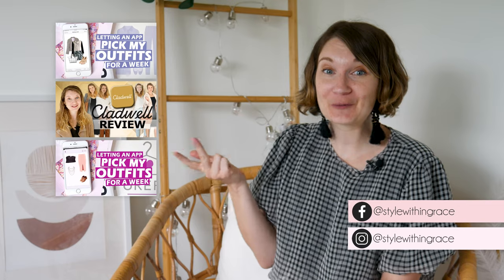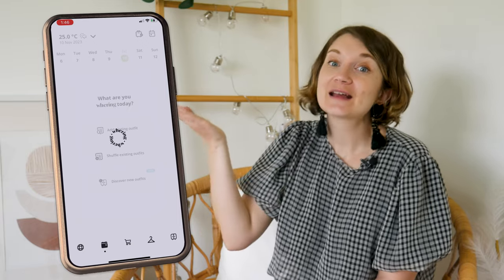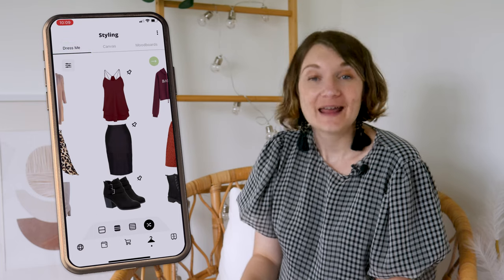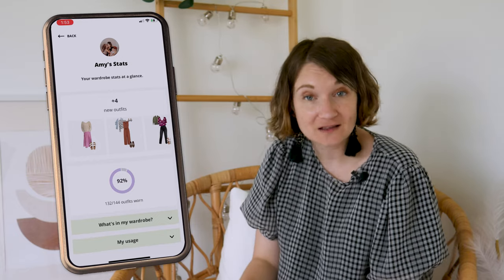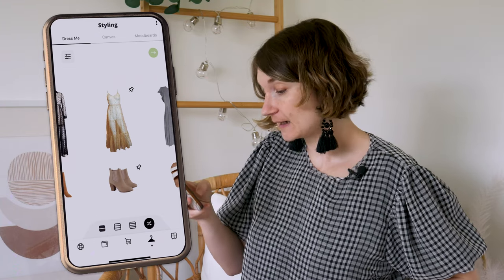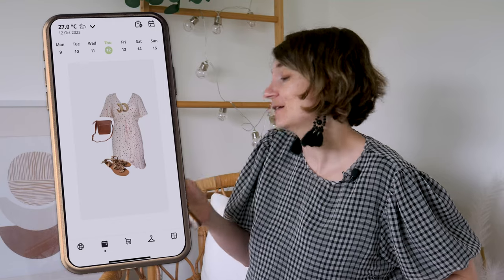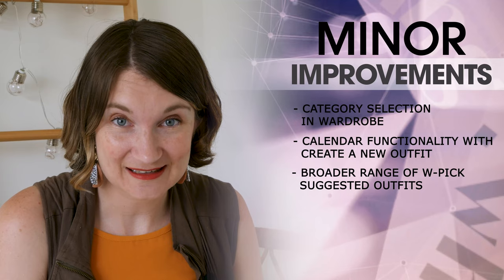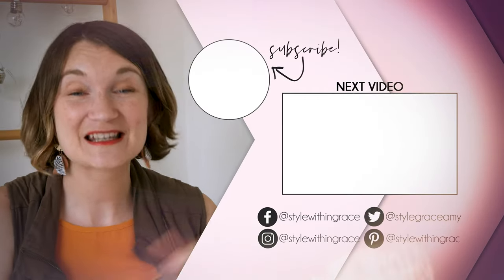Whering Wardrobe App Review: Letting AI Style Me for a Week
Welcome to my world of fashion and functionality! 🌟 In this video, I dive into the realm of wardrobe organization with the Whering app. Join me as I let its AI work its magic, styling me for a week. Discover the efficiency of categorization, seamless outfit creation, and the innovative features that make Whering stand out.

HIGHLIGHTS:
• AI-Generated Outfits: See how Whering's W-Pick takes styling to a whole new level.
• Efficient Categorization: Watch as the app effortlessly categorizes and tags items for a streamlined wardrobe.
• Stylish Adventure: Experience a week of letting Whering curate my looks, from highs to a few unexpected lows.

CHAPTERS:
Intro - 0:00
How it Works – 1:07
Thoughts – 1:39
My Planner – 2:16
Calendar – 4:13
Shop – 4:50
Styling - 7:24
Your Wardrobe – 9:22
Settings – 12:31
7 Day Challenge – 12:50
Day 01 – 14:24
Day 02 – 15:52
Day 03 – 16:56
Day 04 – 17:56
Day 05 – 18:45
Day 06 – 19:25
Day 07 – 20:14
Final Thoughts – 20:57